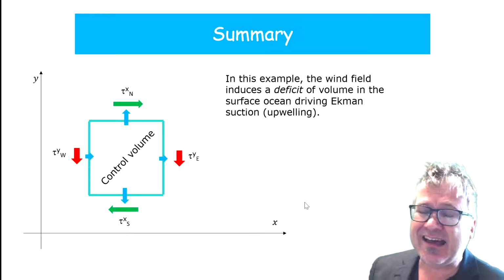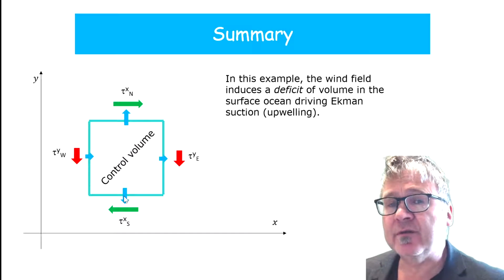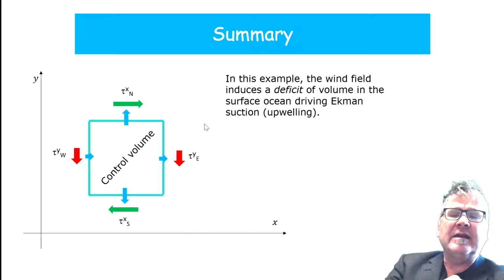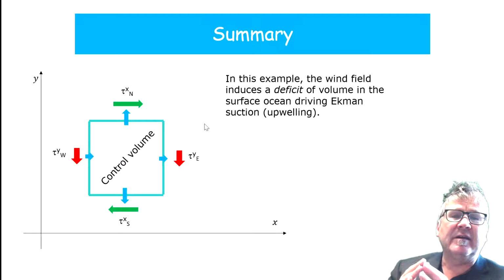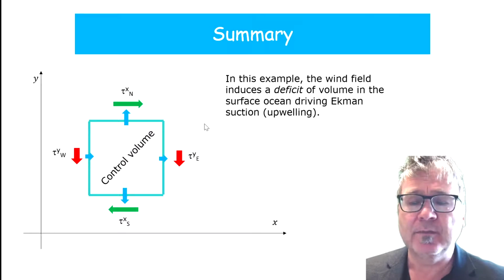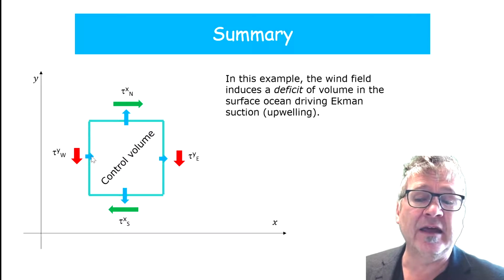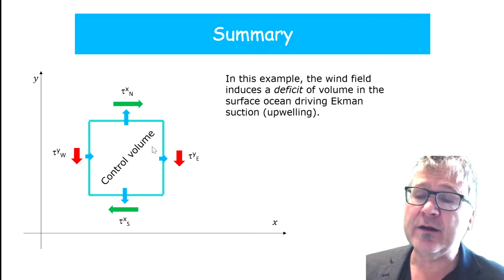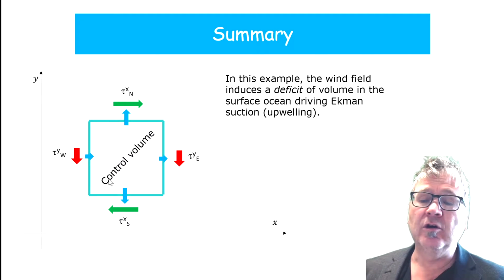Turorial 3 Slide 10